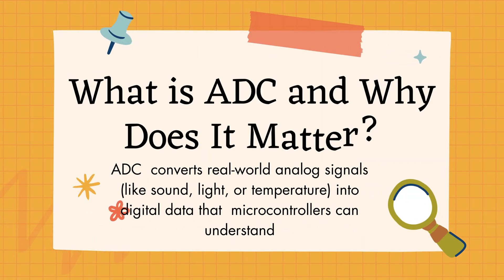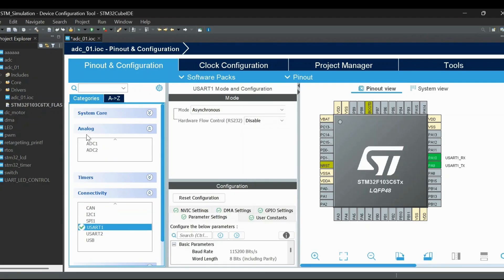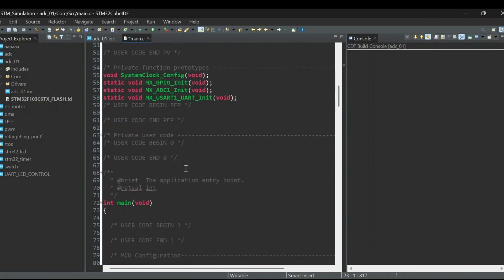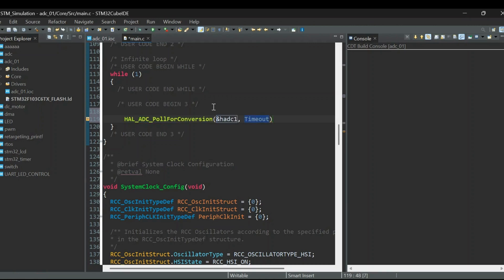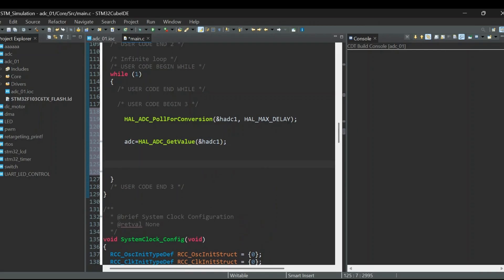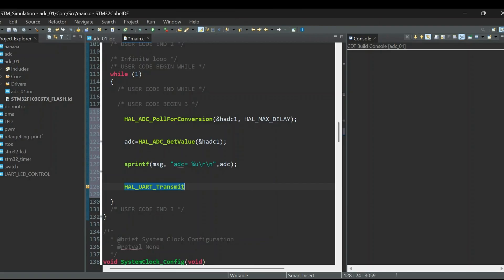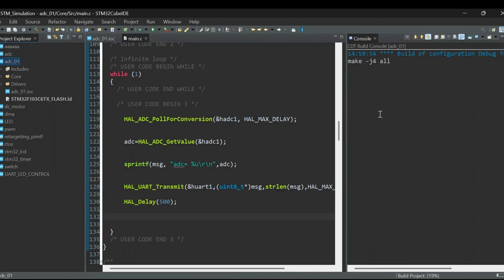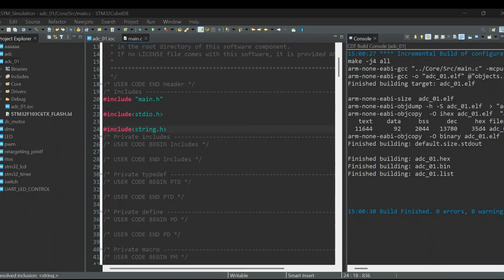STM32 ADC Tutorial | Read Analog Sensor in STM32CubeIDE + Proteus | Full Project + Code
Master STM32 ADC in Minutes
Learn how to convert analog signals to digital using STM32CubeIDE & simulate it in Proteus! From setup to code to full working demo — perfect for beginners

Timestamps:
00:00 - Intro
00:05 - What is ADC?
00:15 - ADC Process Explained
00:52 - STM32CubeIDE Configuration
02:00 - Writing ADC Code
04:52 - Hex File Compilation
05:00 - Proteus Simulation Setup
07:20 - Output & Results

Whether you’re a student, a hobbyist, or preparing for an embedded interview, this video will boost your understanding of how microcontrollers handle analog signals